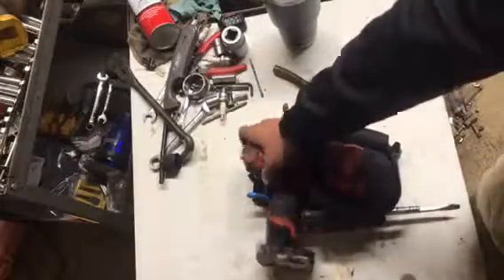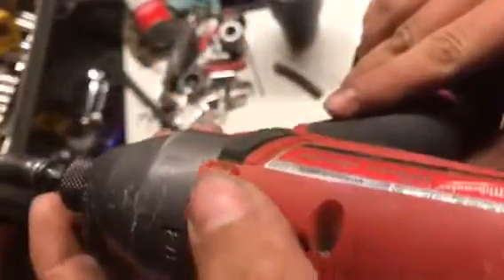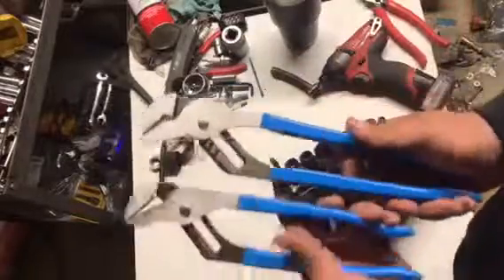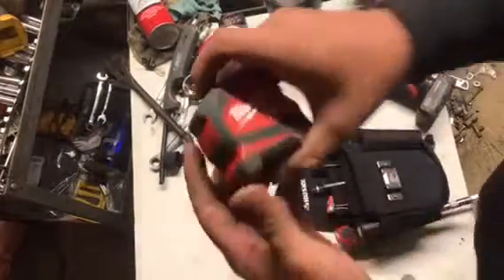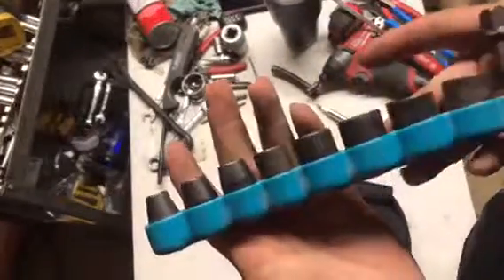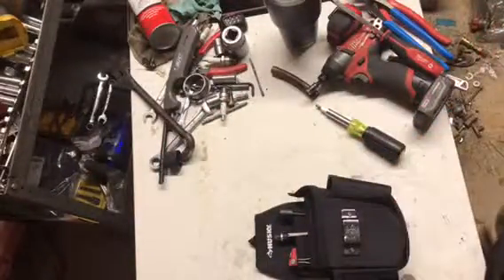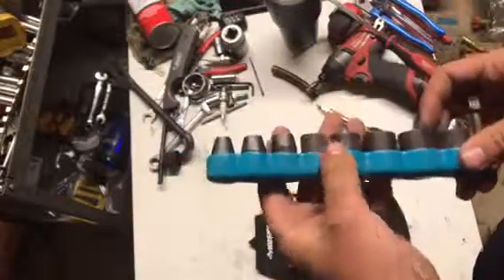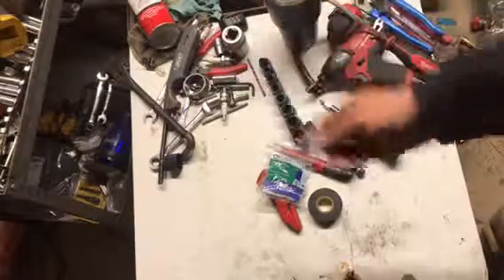Husky tool pouches are garbage...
I bought this thing yesterday and thought I was gonna be hot shit on the job site... boy was I wrong lmao